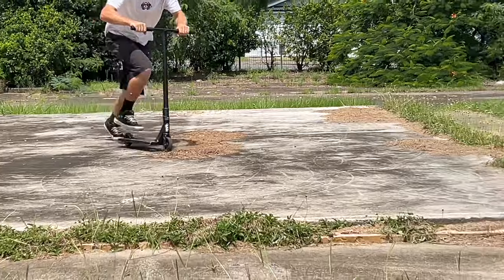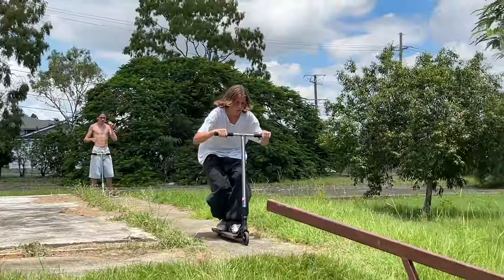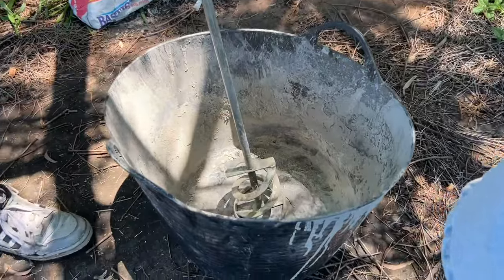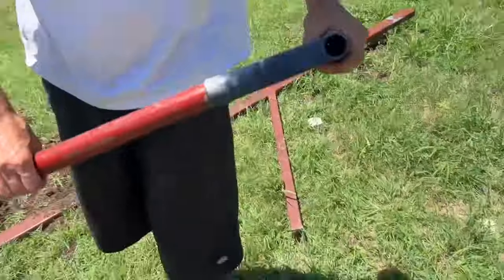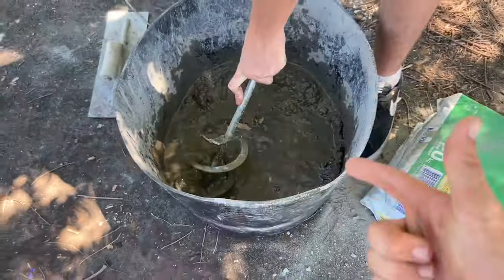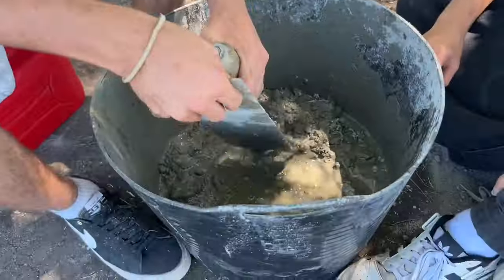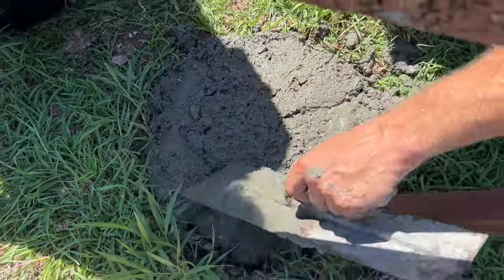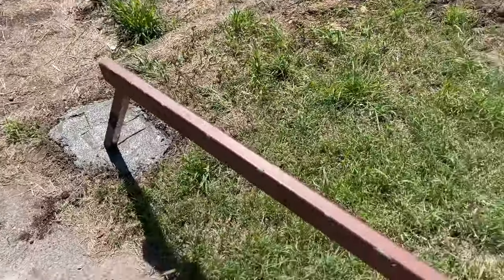BUILDING A D.I.Y SKATEPARK #11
NEW DRONE PARTS -

What is up homies! Todays video is Building a D.I.Y Skatepark episode #11 which is for sure a special one.. In this episode we ride the new obstacle that we built last time and finish another new obstacle with the rail that we had left over. So it’s an action packed D.I.Y episode for sure! Show some love! I HOPE ALL OF YOU ENJOYED TODAYS VIDEO!! TURN ON POST NOTIFICATIONS FOR MORE!!